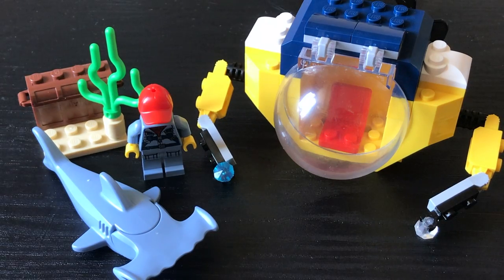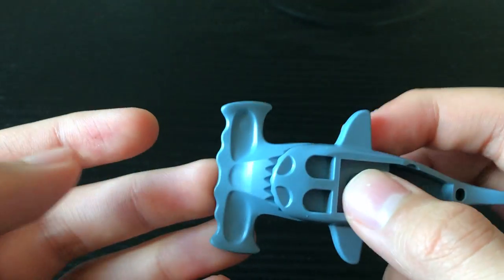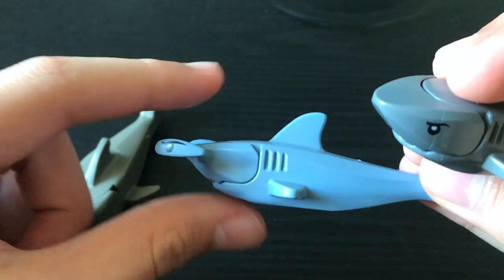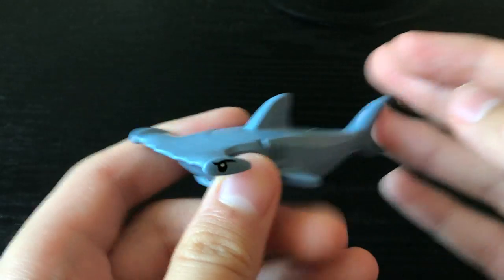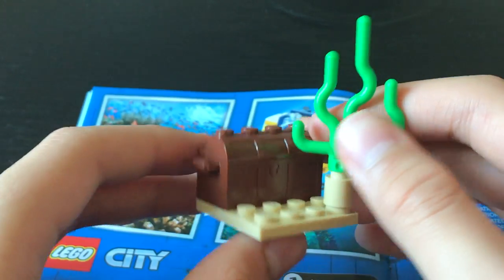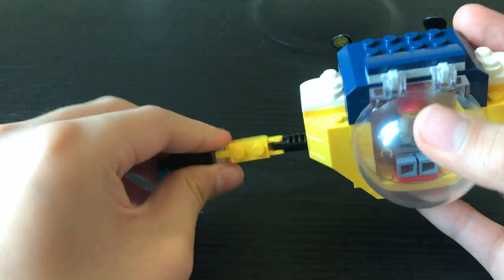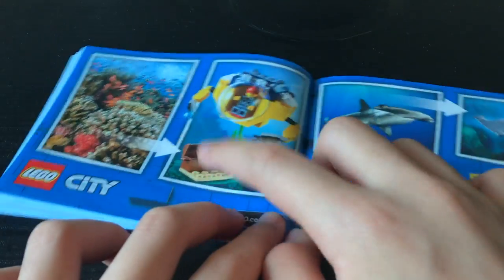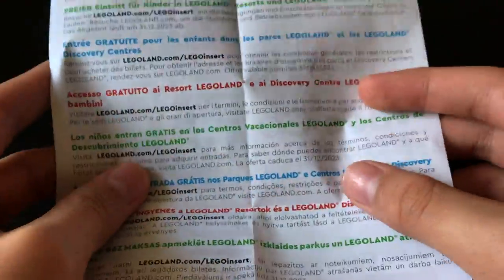LEGO City 60263 Ocean Mini-Submarine Review - New LEGO Hammerhead Shark 🦈!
As with all LEGO 10 USD 4+ Juniors sets, only one aspect of the set is actually appealing to AFOLS. In licensed themes, this could be an exclusive character or minifigure. Here, it is the new hammerhead shark. But is it really worth spending 10 USD for one medium-sized animal? Let's find out!

Hello and welcome to The Right P-art, where I share my life to the world. Through this channel, I want to show people that LEGO is for everybody, regardless of age or gender. I am currently in Secondary School, and my love for LEGO and building has never wavered. I post videos twice to thrice a week. While none have particularly taken off, I still hope one day that my channel can reach a thousand subscribers. Please join me for the latest news in the world of LEGO, fresh takes on newly released movies, (hopefully) hilarious comedy skits and more! And don't forget that that's deep.